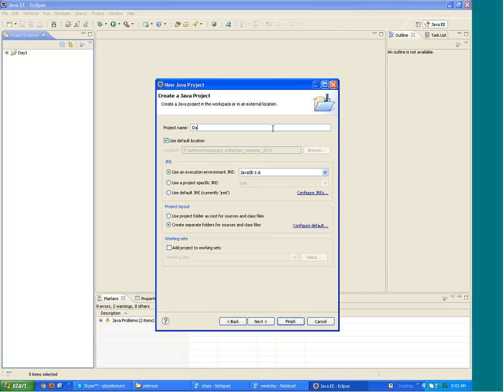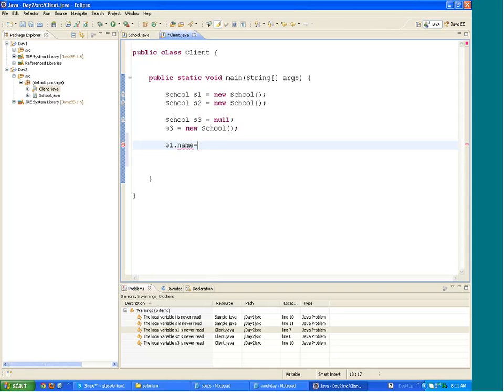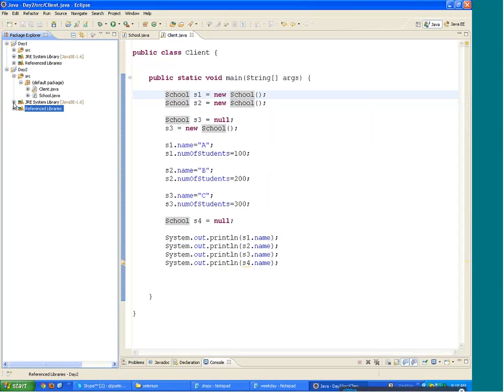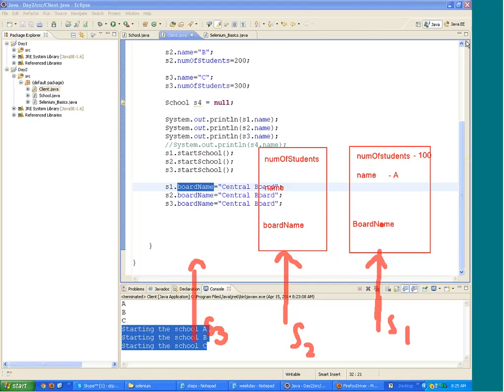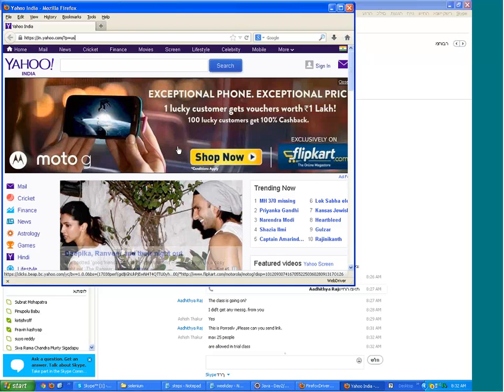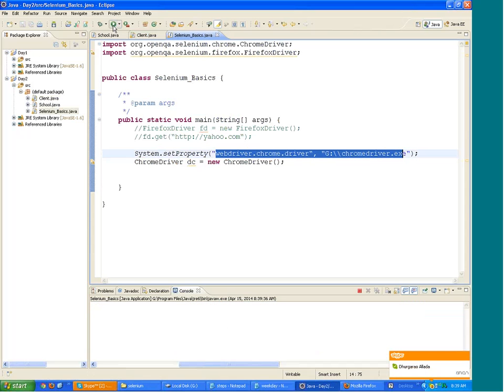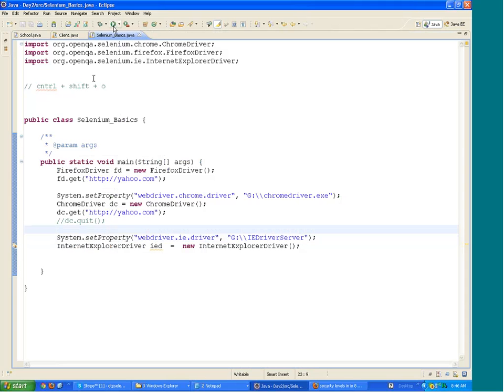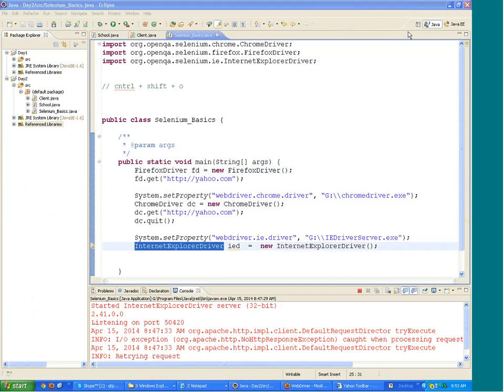Selenium Webdriver Weekday Trial Class Day 2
Selenium Webdriver Weekday Trial Class